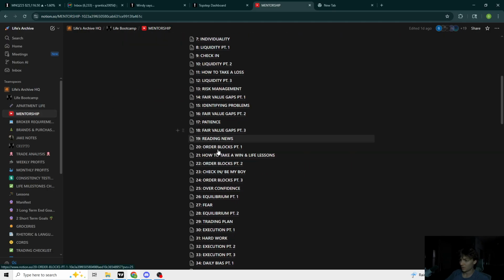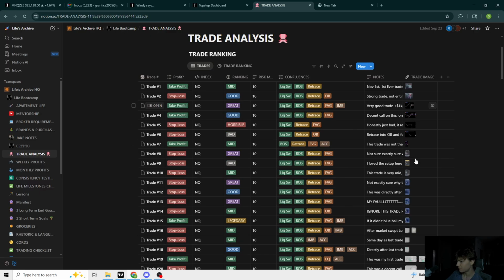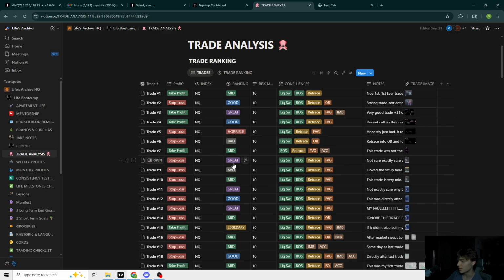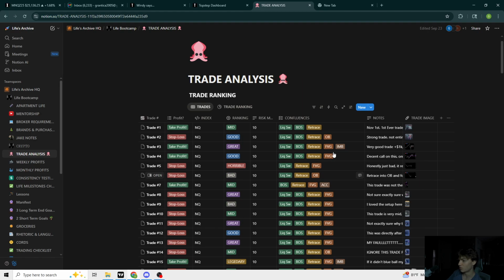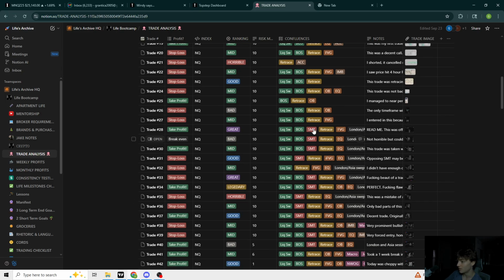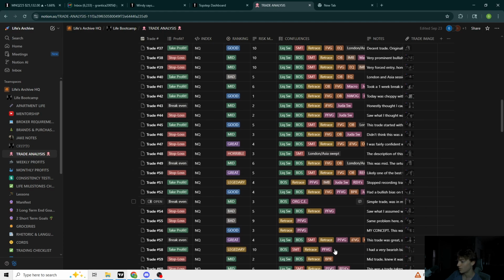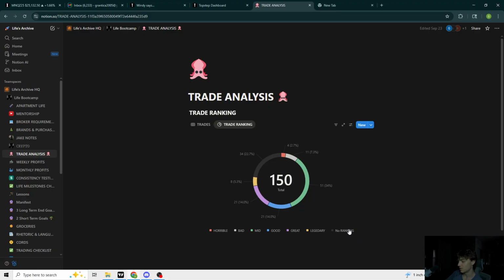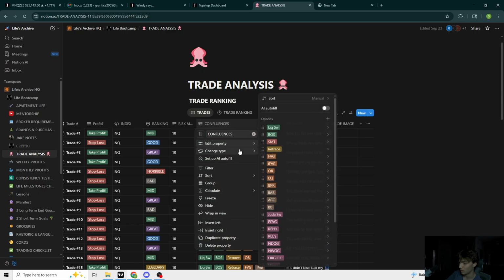#1 App for LOGGING TRADES (You need this...)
Notion.so